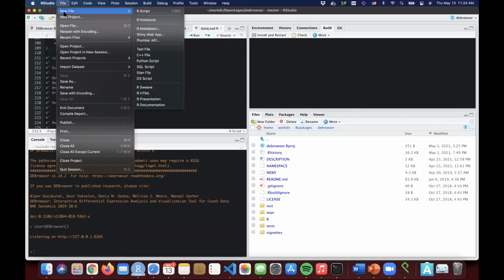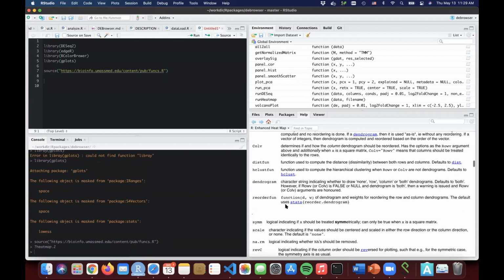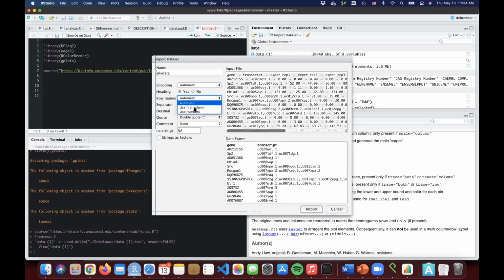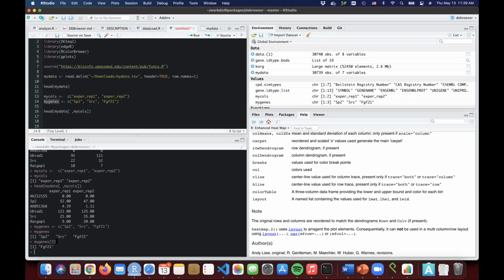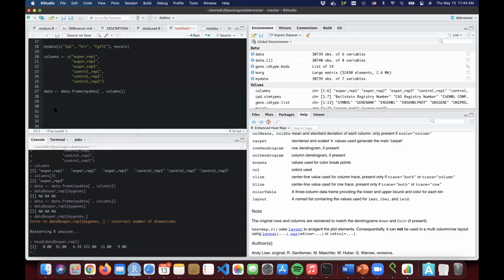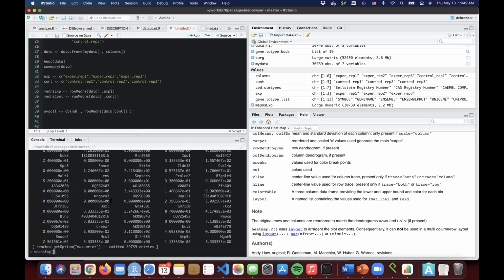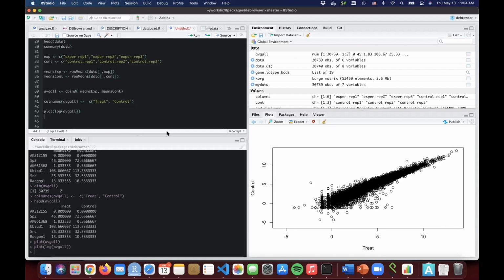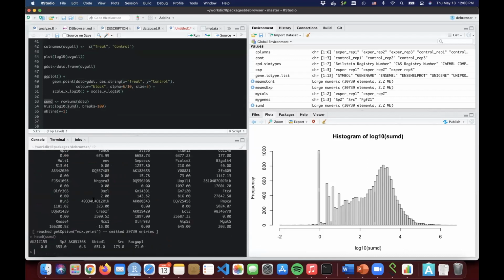R and RStudio (Cont.) Session 6.3